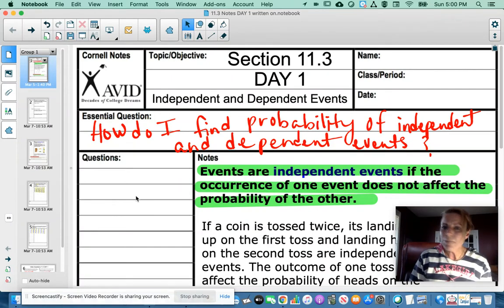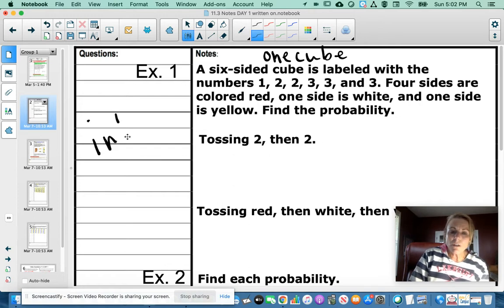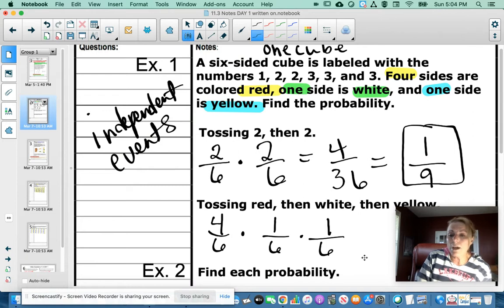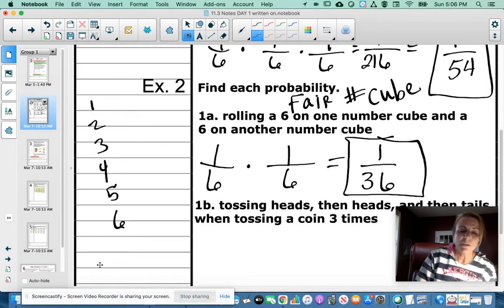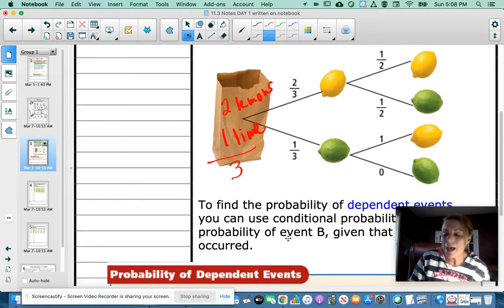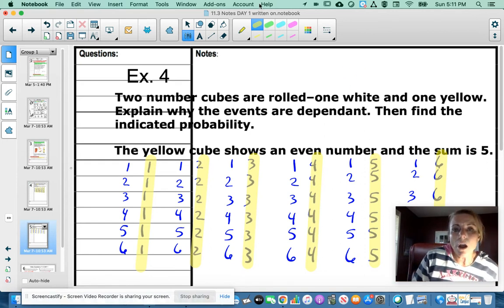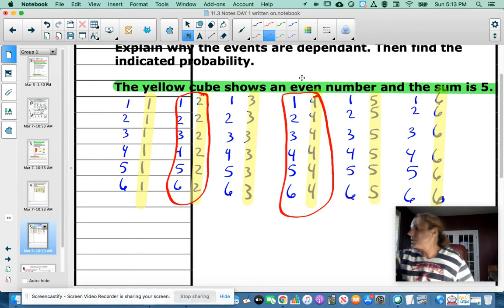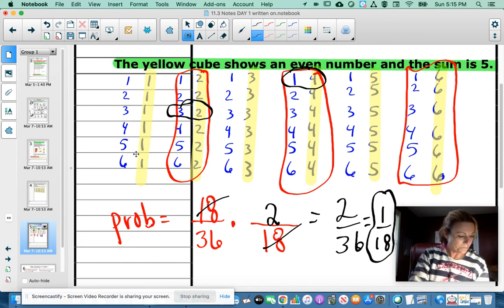VIDEO 11.3 DAY 1: INDEPENDENT AND DEPENDENT EVENTS